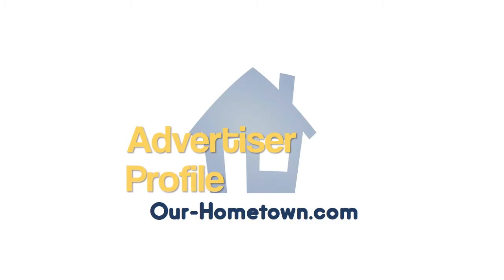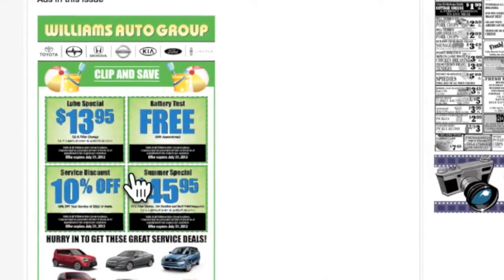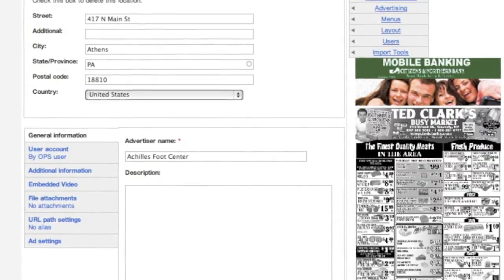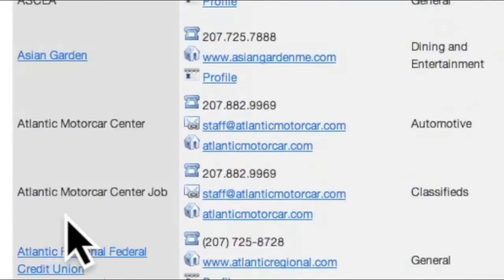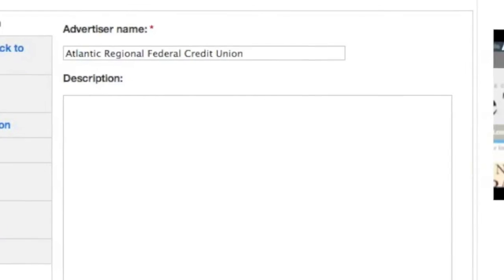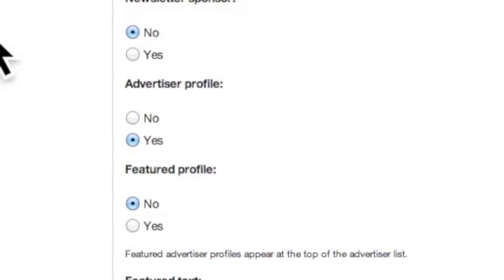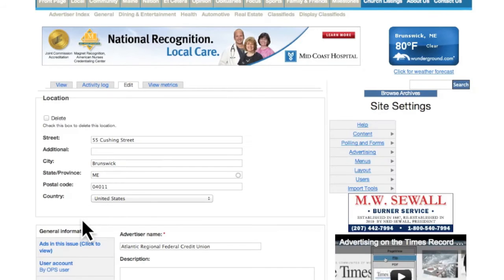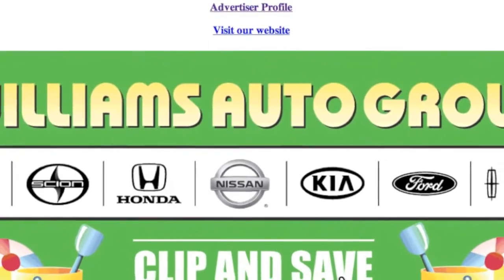Advertiser Profile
An "Advertiser Profile" is a page on your website devoted entirely to one of your advertisers. The page can display detailed information about the advertiser, show a map of the business location, samples of their currently running ads with links to full size graphics, and a QR code, which can be inserted into your print display ads to connect mobile readers with this profile. You can also grant administrative access to your advertisers so that they can update their own profile at any time.

How To create an advertiser profile

  1. Log in to your website by clicking the Login button at the top of your newspaper's homepage.
  2. Go to your Advertiser Index,
  3. In the alphabetical list, find the advertiser you wish to enable a profile for, and click the Edit Advertiser link to the right of their entry.
  4. On the edit page, you can enter information into any of the appropriate fields under General Information and Additional Information. You do not need to fill in every field and empty fields will not be displayed.
  5. About halfway down the page, you will see a control for "Advertiser Profile" Make sure to click the button for "Yes."
6. Our system will automatically send an email to your advertiser which includes a username and password.
  7. Finally, scroll down to the bottom of the page and click Save. The advertiser's profile can now be accessed either on the Advertiser Profile Index page or by selecting the advertiser's current display ad and clicking on the profile link or the large graphic itself.
Click here for more tutorials on creating the greatest value for your advertisers online.